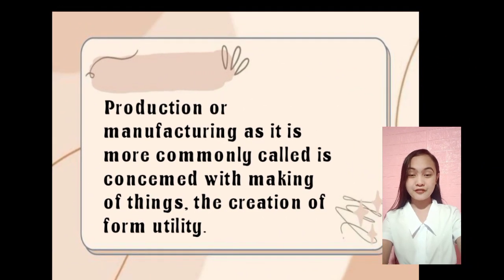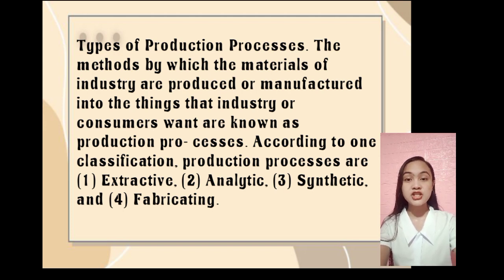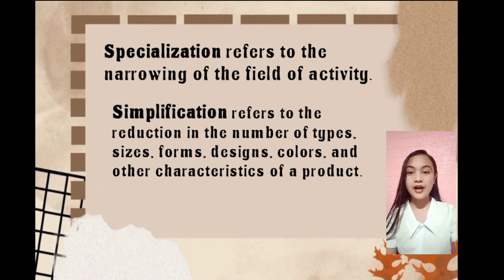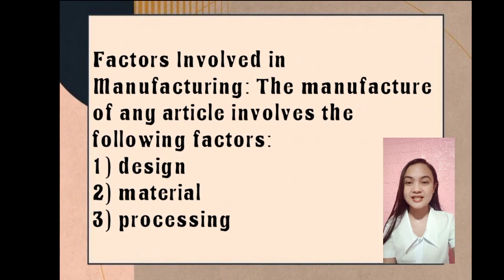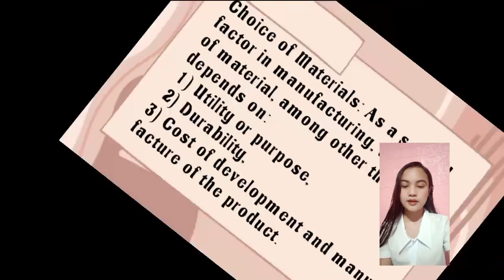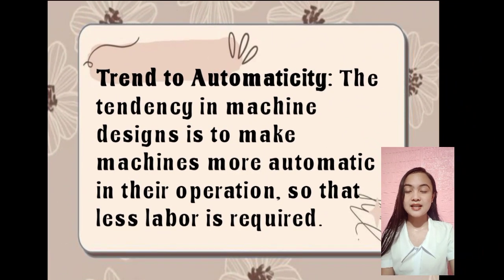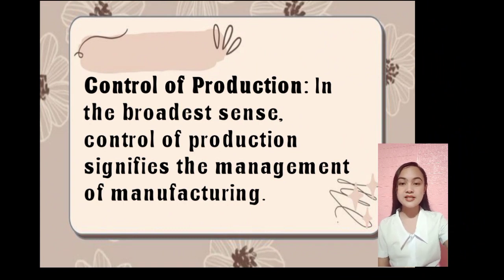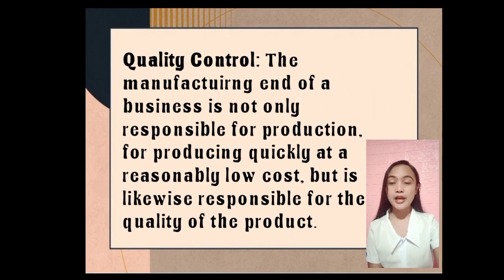AMOLAT DANICA RANE BSHM 2-A CHAPTER 8(ORGANIZATIONAL MANAGEMENT)